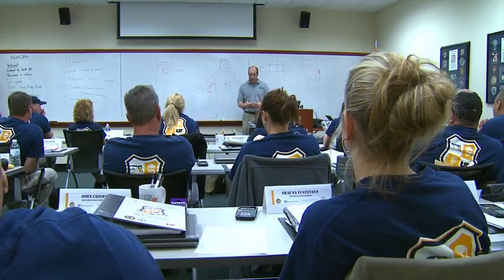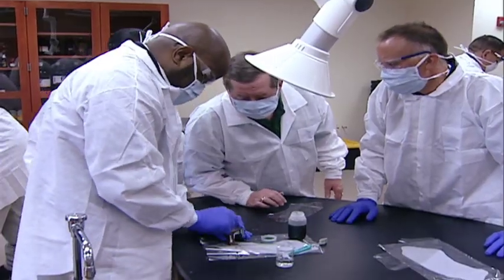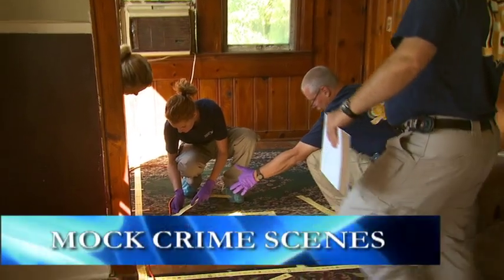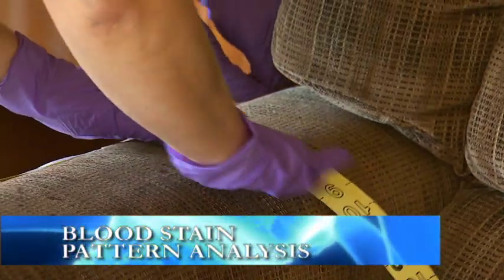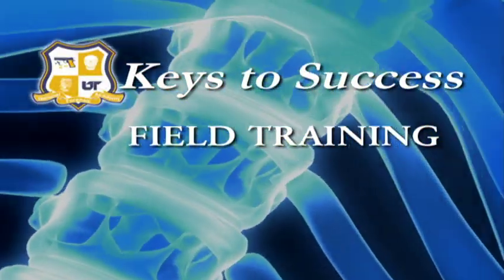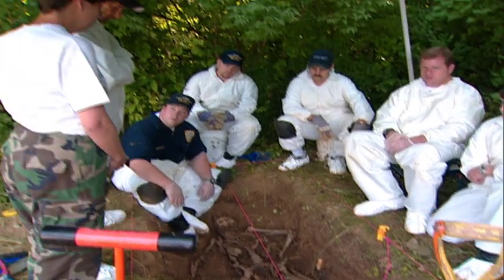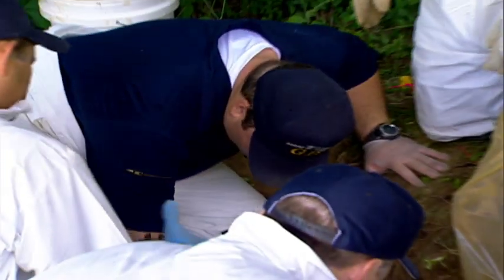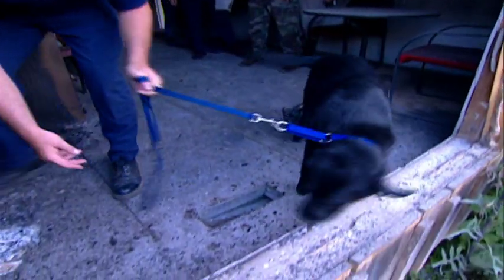National Forensic Academy Collegiate Program - UT Martin